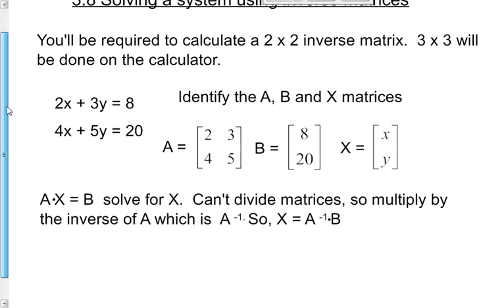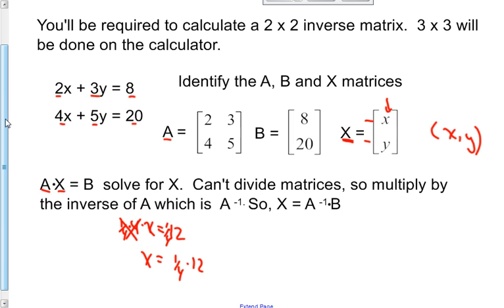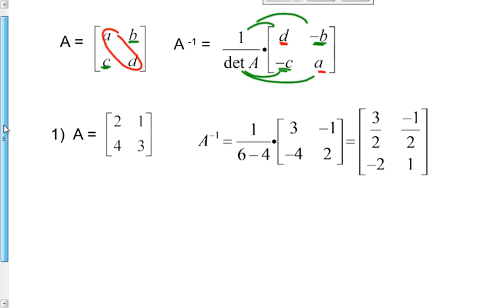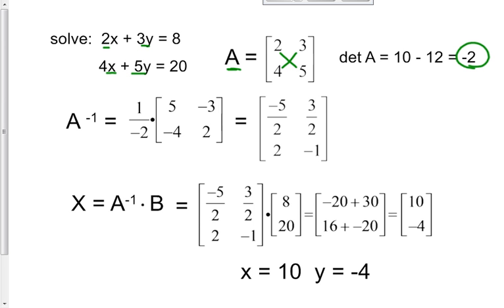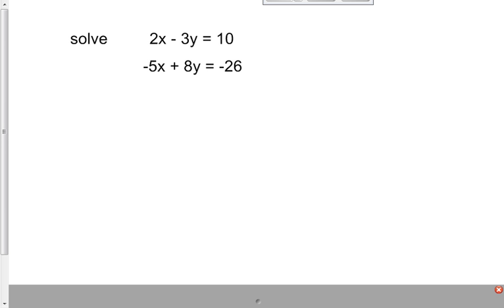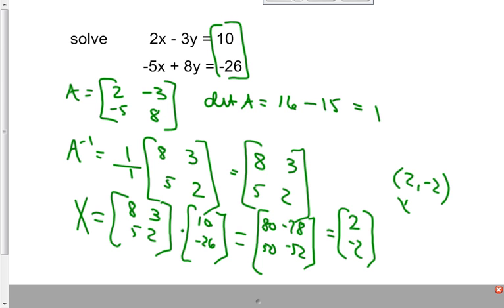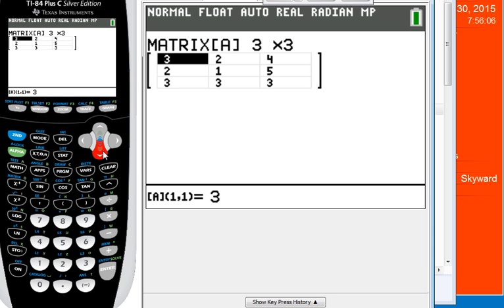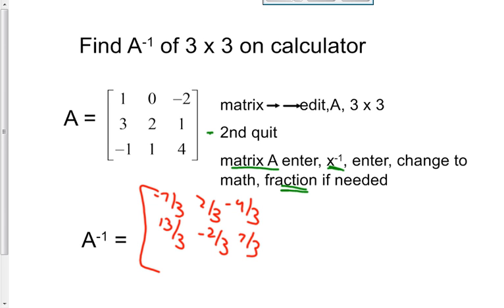3 8 day 1 inverse matrices